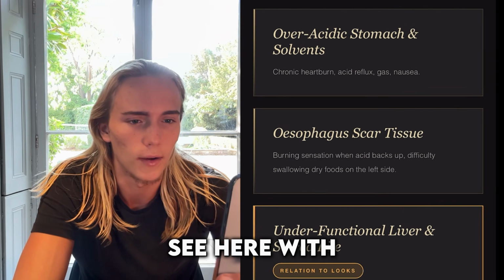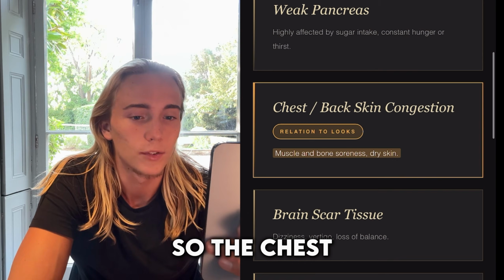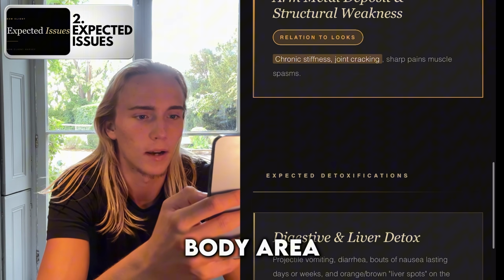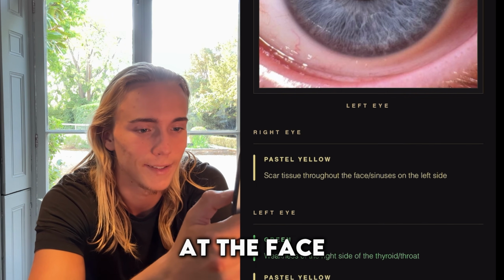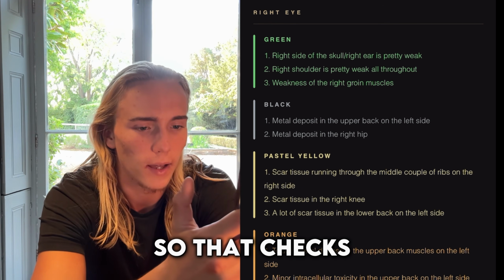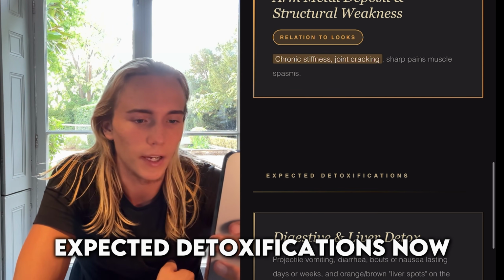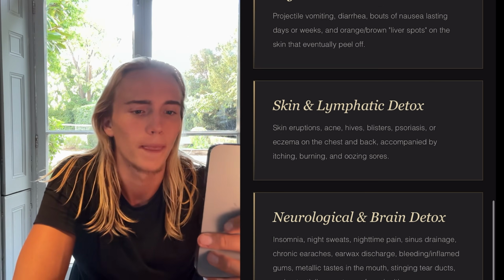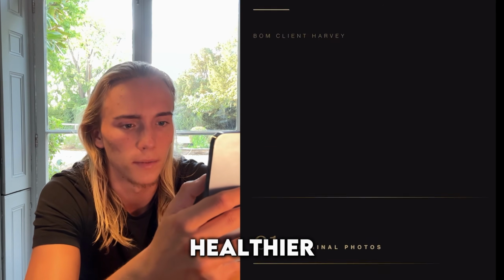Uncovering Harvey’s Root Cause Health & Looks Issues Through Iridology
Most people spend years cycling through health optimization protocols that never fully work because they are built on guesswork. No understanding of what is actually happening inside their body. No root cause identification. Just surface level interventions copied from someone else whose biology is completely different. In this video my client Harvey reacts live to his iridology report and confirms out loud whether every finding is accurate, from two photos of his eyes, palms alone and nothing else.

Scar tissue identified in a specific knee, not guessed, identified, confirmed immediately by Harvey on camera. A metal deposit located in the exact spot he remembers being injected. Detox symptoms he had experienced months earlier listed in a document he was seeing for the first time. This is what genuine root cause health and looks optimization looks like. Not a generic looksmaxxing protocol. Not a supplement stack. A full biological map of your individual body that tells you exactly what is working against your skin, your hormonal environment, your energy, your hair, and your potential